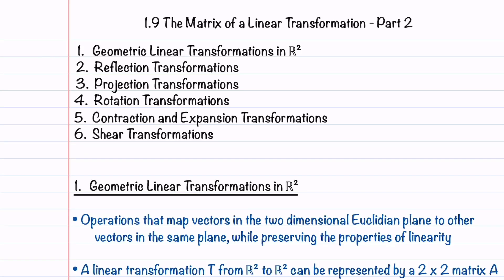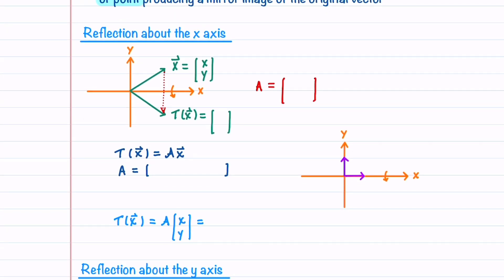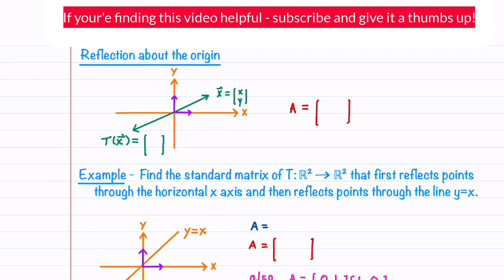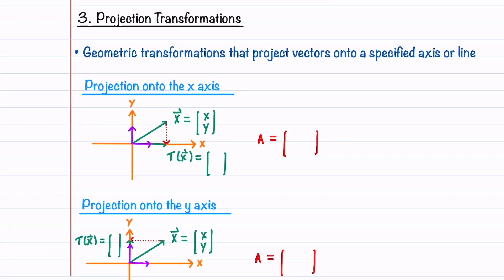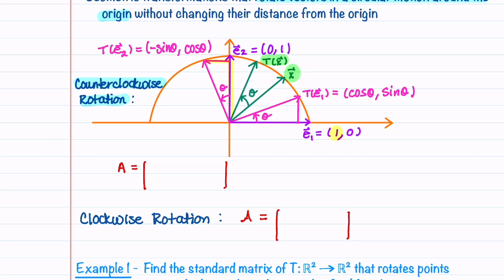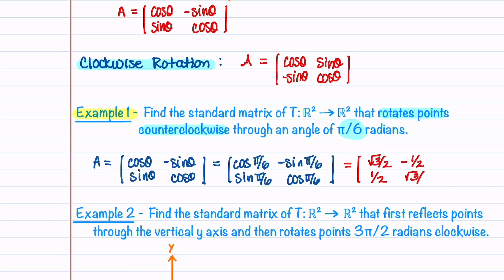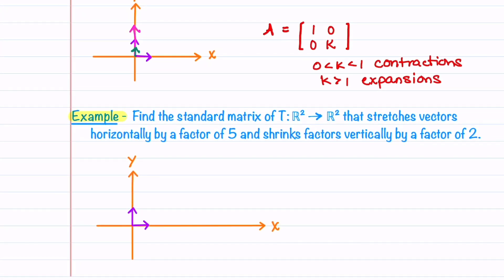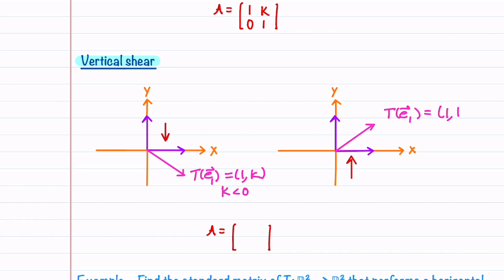Mastering Linear Transformations in R^2: Reflection, Rotation, Shear & More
In this video, we dive deep into geometric linear transformations in R^2 as part of our Linear Algebra series. You'll learn how to find the standard matrix for various transformations such as reflection, projection, rotation, contraction, expansion, and shear. Through clear examples, we explore how these transformations map vectors in the Euclidean plane, all while preserving linearity.

🔑 Key Topics:
Reflection across axes and the origin
Rotation transformations using trigonometric functions
Projection onto axes
Contraction and expansion transformations
Shear transformations

Don't forget to check out the free guided notes linked below to follow along with this lesson and reinforce your understanding! Whether you're a beginner or preparing for a linear algebra exam, this video has you covered.

*Timestamps*
00:00 – Introduction to Linear Transformations in R^2
00:31 – Reflection Transformations Overview
01:58 – Reflection Across the X-Axis
03:32 – Reflection Across the Y-Axis
05:06 – Reflection Across the Line Y=X
06:22 – Reflection About the Origin
07:35 – Example: Combining Two Reflection Transformations
09:40 – Projection Transformations Overview
10:12 – Projection Onto the X-Axis
11:10 – Projection Onto the Y-Axis
12:14 – Rotation Transformations Overview
13:45 – Example: Counterclockwise Rotation by pi/6
15:15 – Example: Combining Reflection and Rotation Transformations
16:40 – Contraction and Expansion Transformations Overview
18:50 – Example: Horizontal Expansion and Vertical Contraction
20:14 – Shear Transformations Overview
21:30 – Horizontal Shear Transformation
23:15 – Vertical Shear Transformation
24:10 – Example: Horizontal Shear with Unchanged